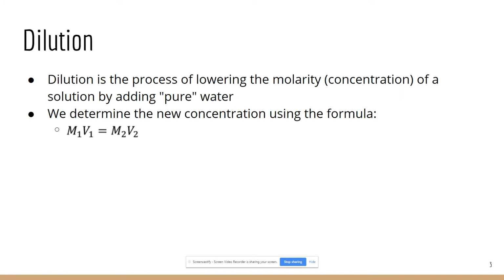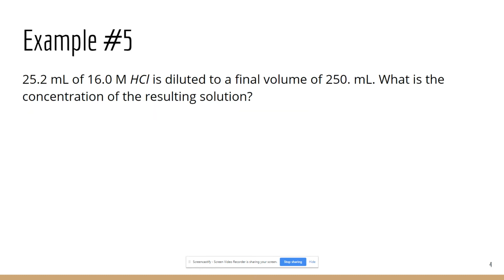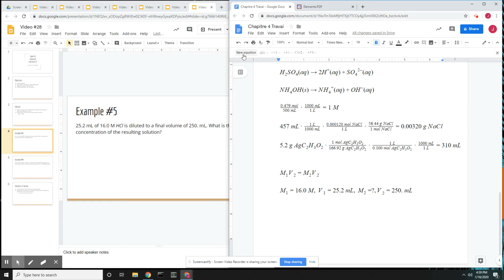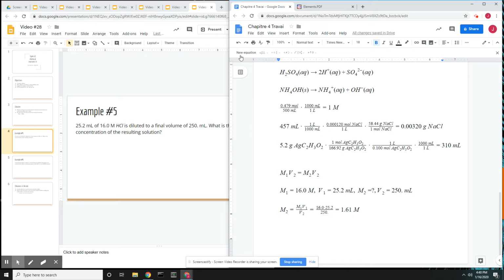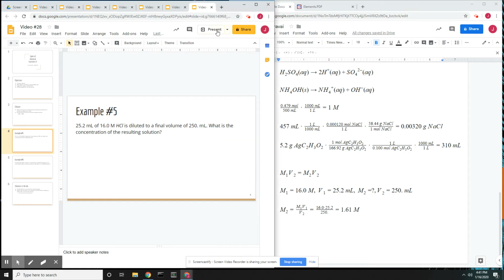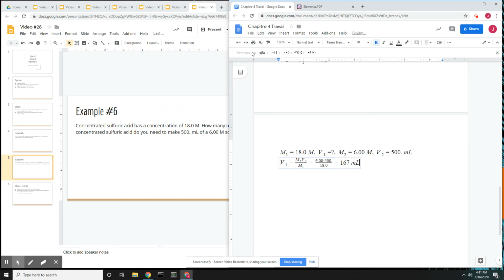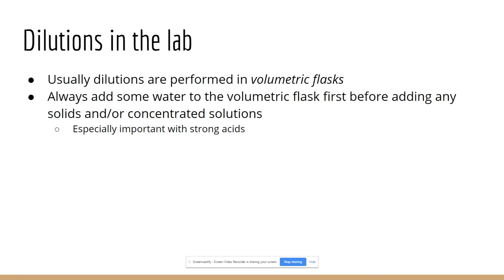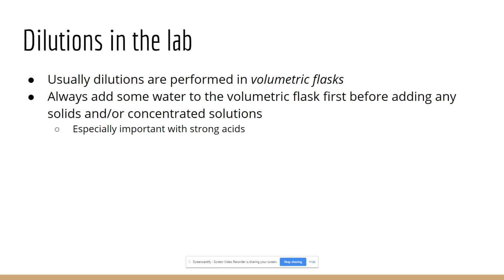19 20 Chemistry 10HH Video #28